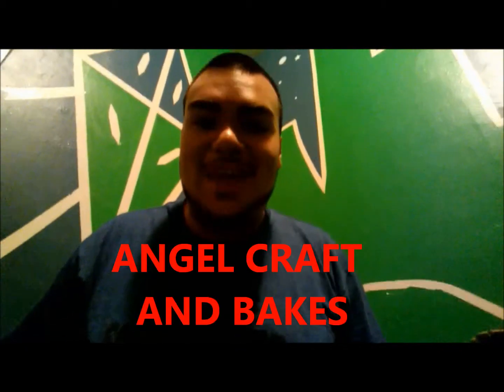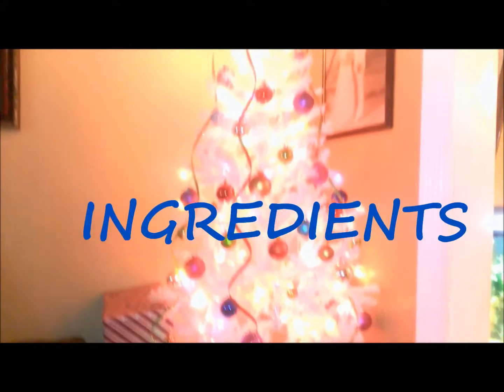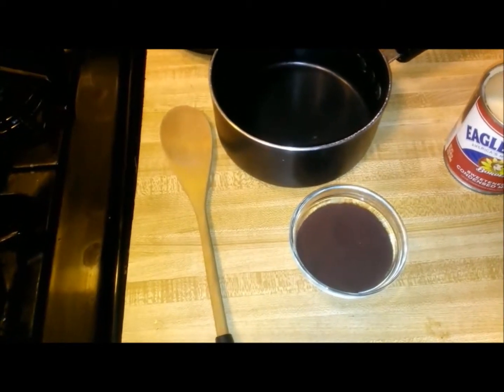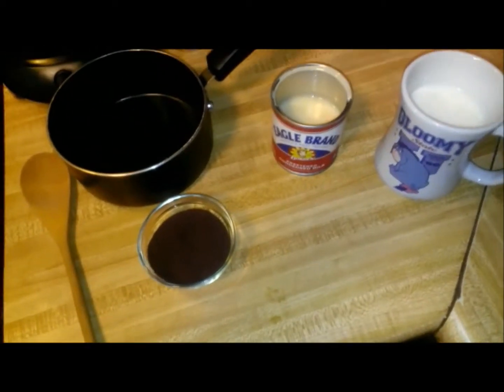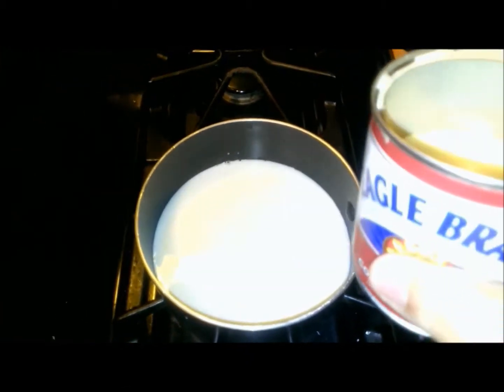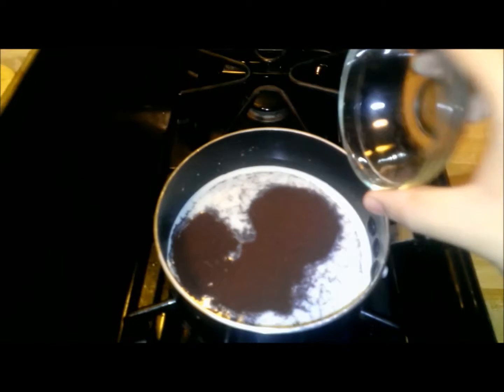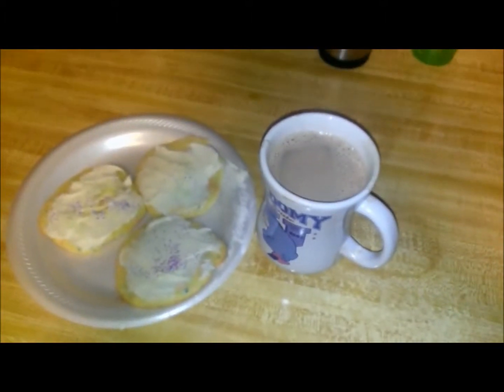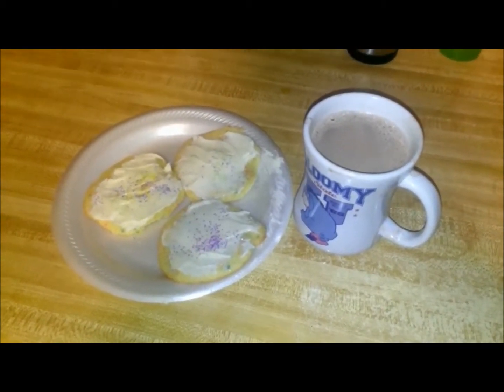HOW TO MAKE HOT CHOCOLATE BIG 30